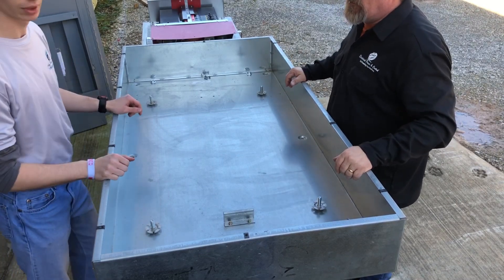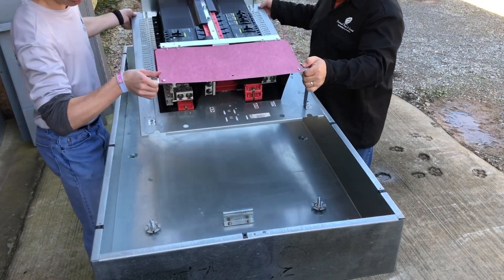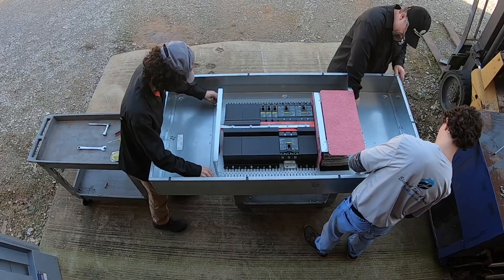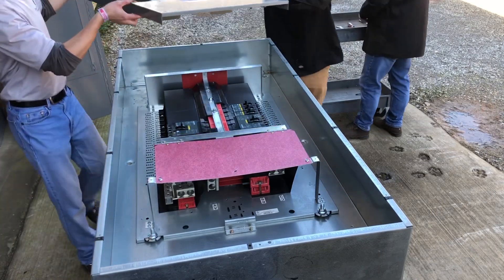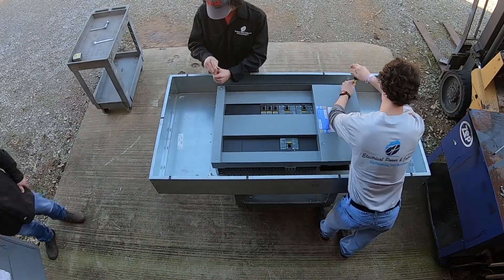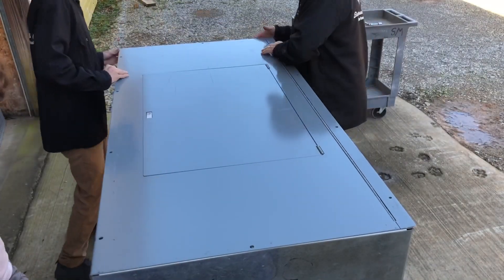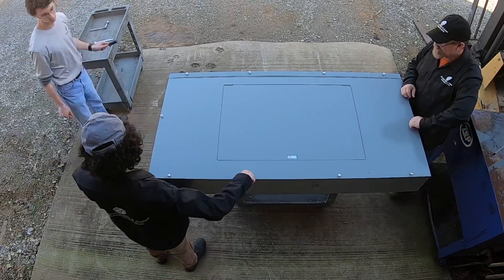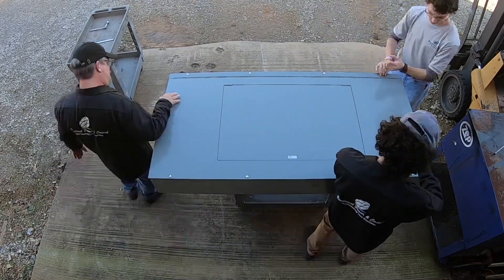Assembling a 400 Amp Breaker Panel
Assembling a Square D HMC 400 Amp 480Y/277 Vac Main Lug(Only) Breaker Panel. Square d makes a very good product with their I-Line circuit breakers and circuit breaker panels, very easy to service and install

checkout our other videos on maintenance and installation tips.